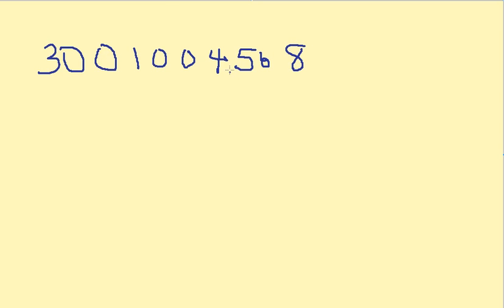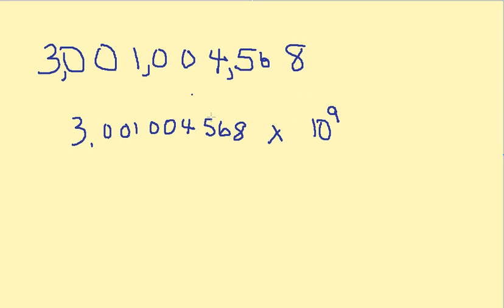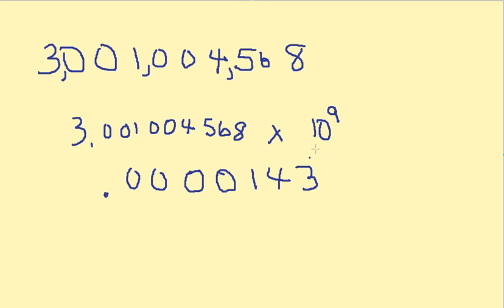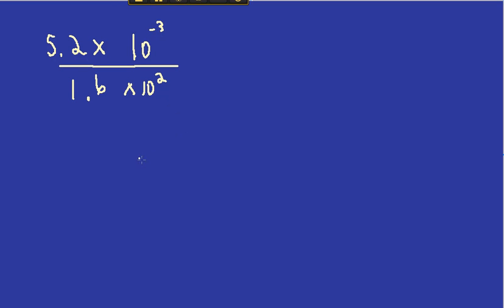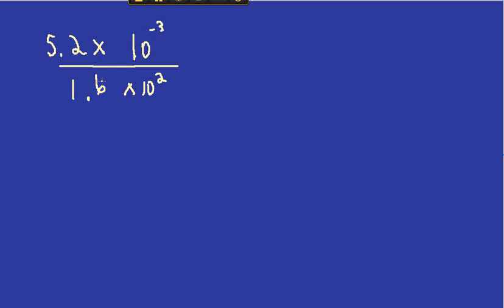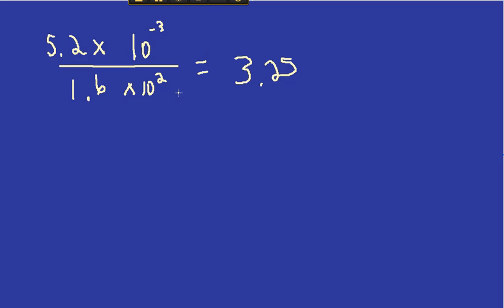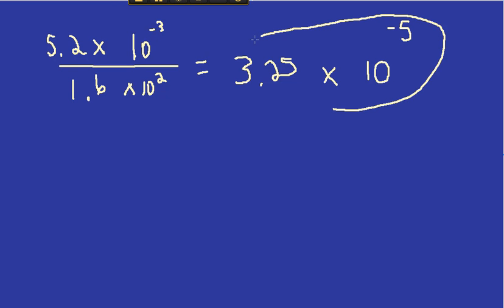Exponential growth, decay & scientific notation part II